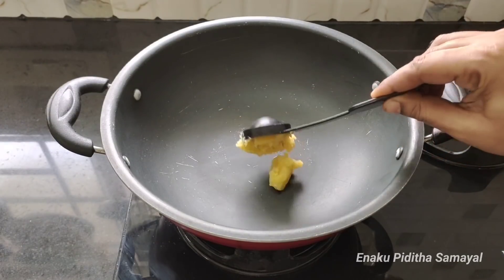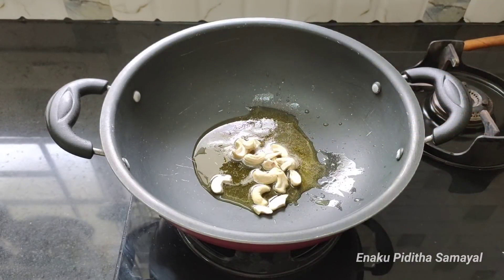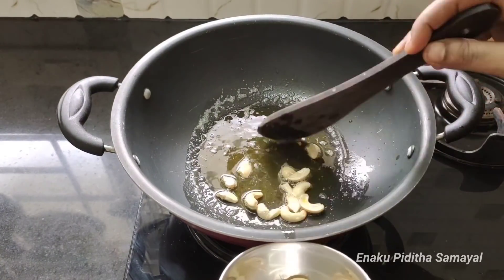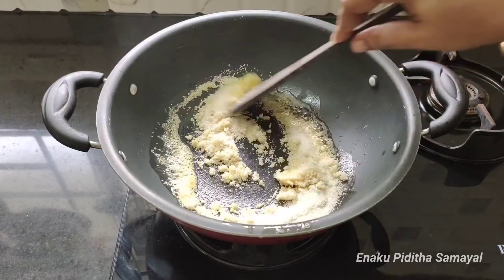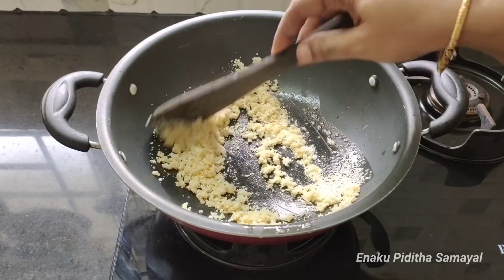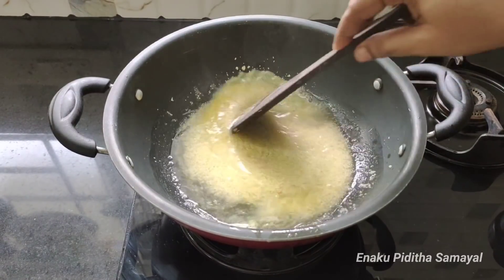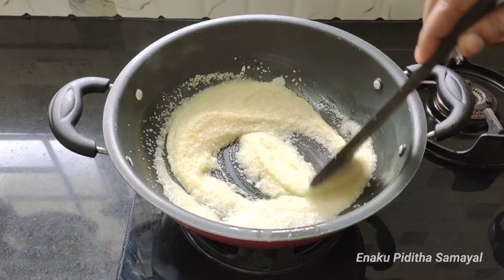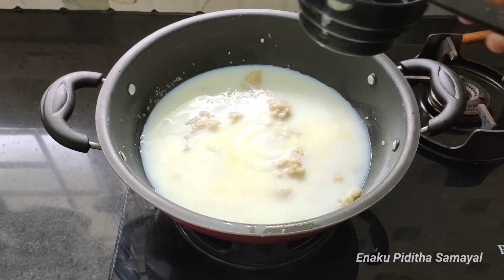இந்த டிப்ஸ் தெரிந்தால் 10நிமிடம் போதும் ஈஸியா வேலையை முடிக்கலாம்/rava payasam recipe tamil/payasam